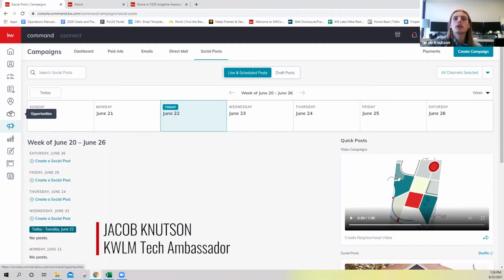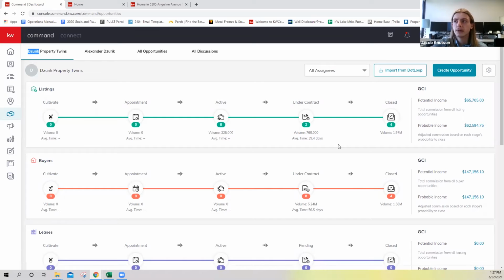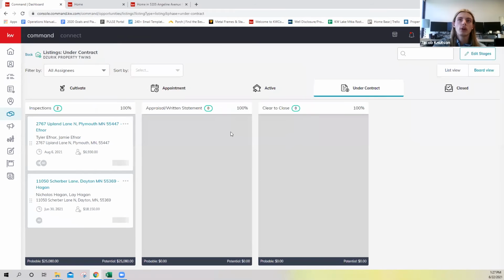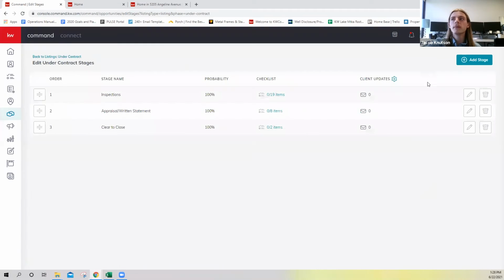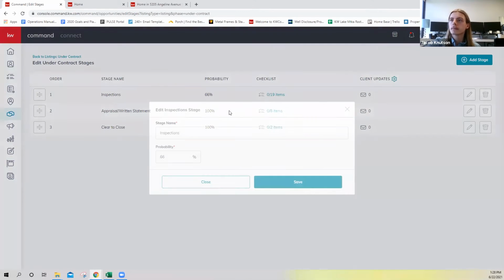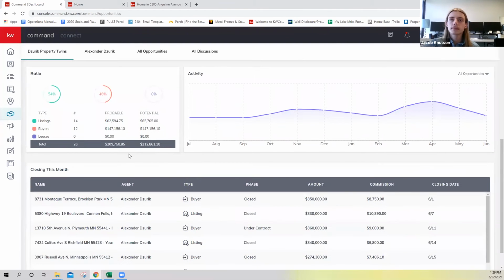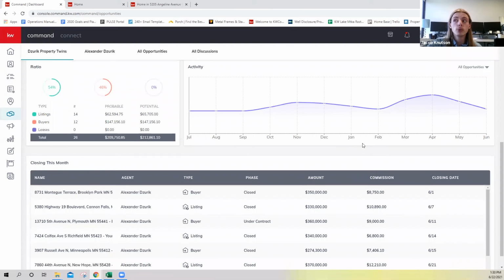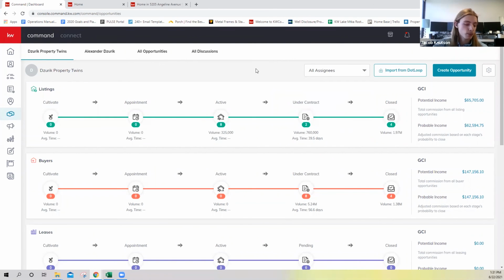Opportunities - Command Insights with Jacob Knutson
Jacob walks through the analytics available in Command Opportunities including: potential vs. probable income, GCI pipeline, MOM activity, monthly closing statistics.